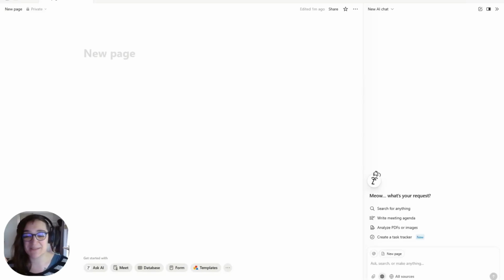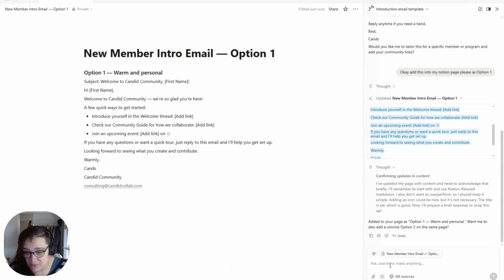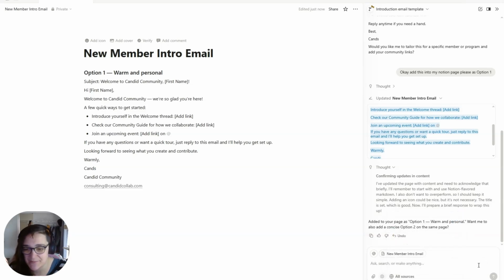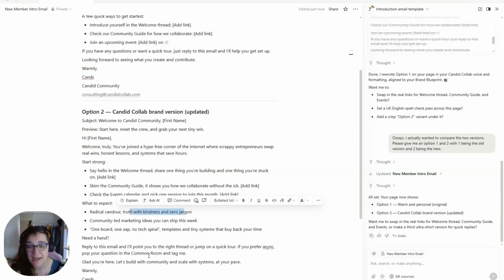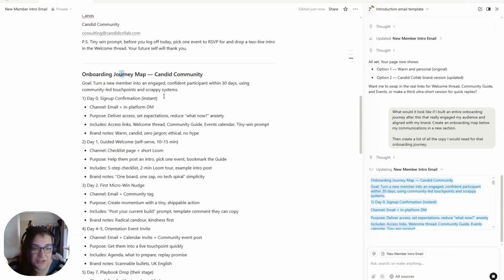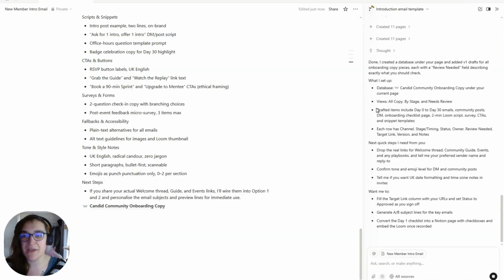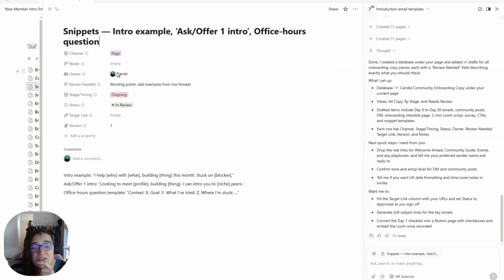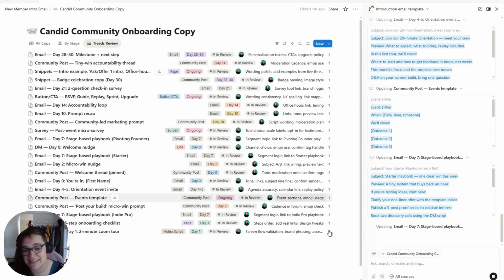NEW Notion AI Agent use cases you NEED to try!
🔥 Notion just dropped its smartest feature yet — and I’m OBSESSED.

@Notion  3.0 brings a fully trainable AI agent into your workspace — and it might just replace half the tools in your stack (and your part-time VA).

In this video, I demo how I used Notion’s new Knowledge Work Agent to build:

✅ A full onboarding journey
✅ Personalized email copy using my brand blueprint
✅ A database with 21 pieces of AI-generated, reviewable content
✅ Versioning, updates, rewrites — in real time

I’m a Notion Ambassador, and I’ve been testing this for weeks — and I promise, this isn’t just a shiny feature. This is a future-of-work shift.

And YES, I have a special Notion AI + Business offer for solopreneurs

Read the FULL breakdown of all the latest Notion 3.0 updates